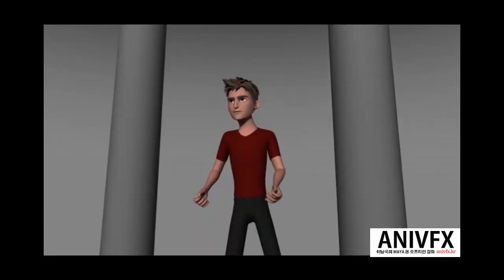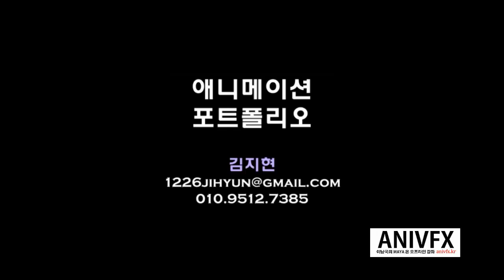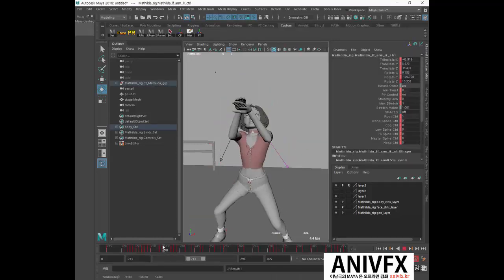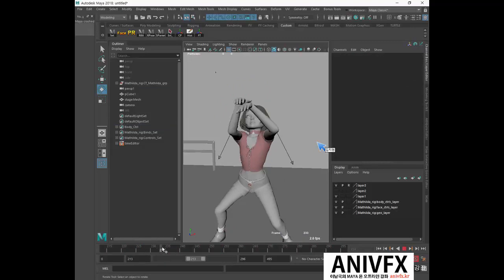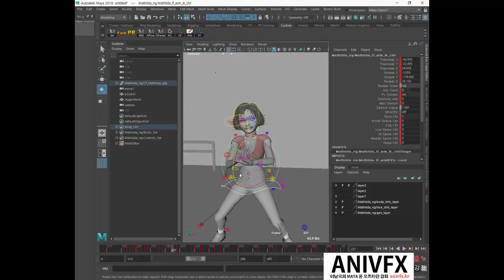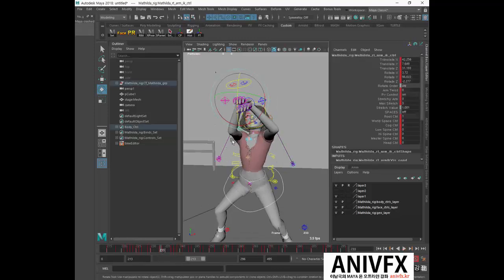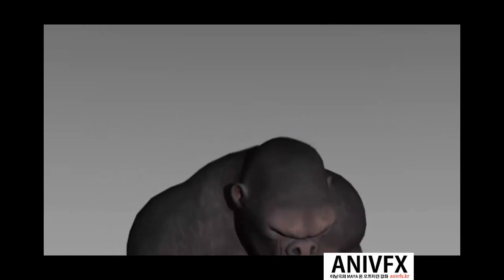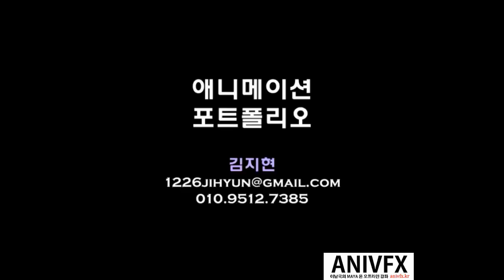이남국의 ANIVFX MAYA VFX 애니메이션 포트폴리오 김지현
포지션 제안, 외주 제안은 영상 이메일 참고하세요

네이버 카페
마야 (MAYA)를 이용한 이남국의 애니메이션과 VFX 무료 강좌